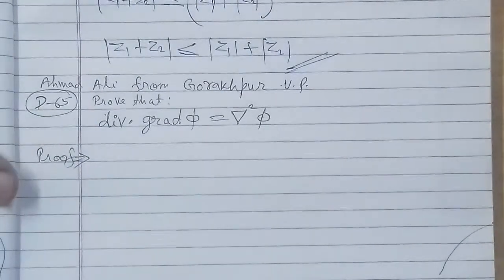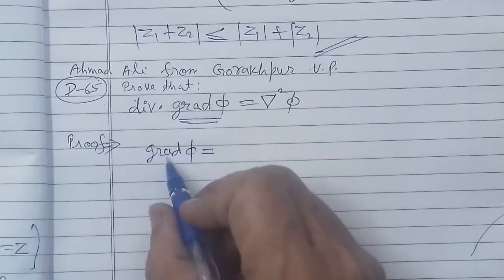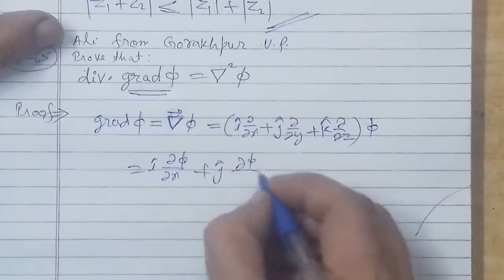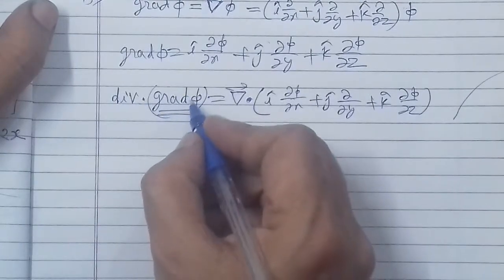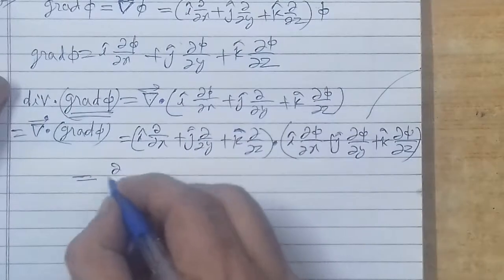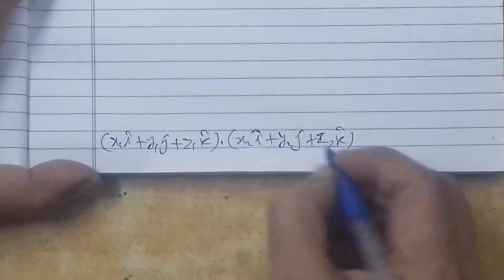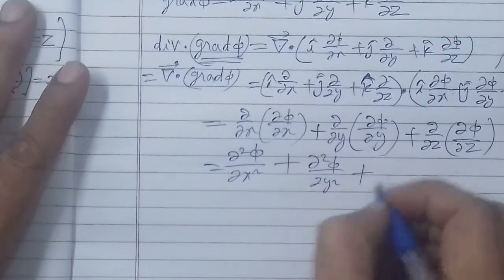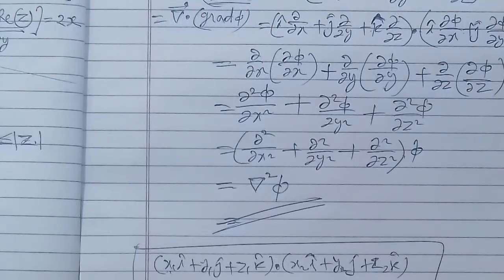div.grad (phi)=del square phi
B.Sc. Mathematics:Vector Analysis:operators